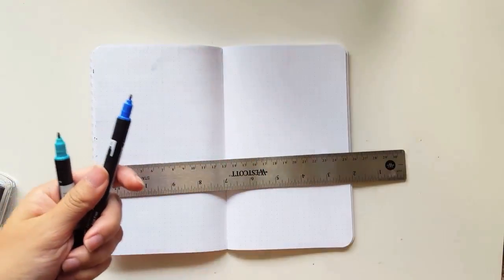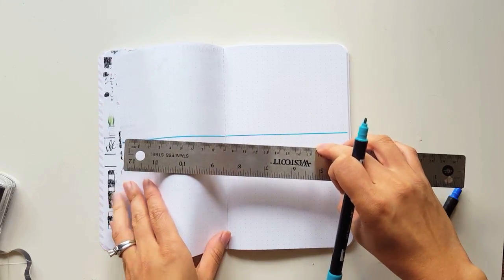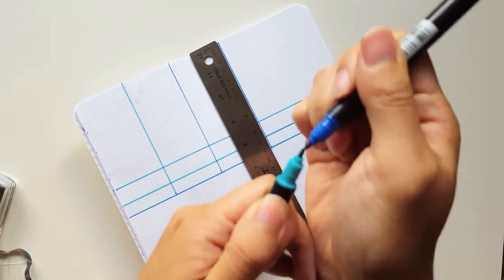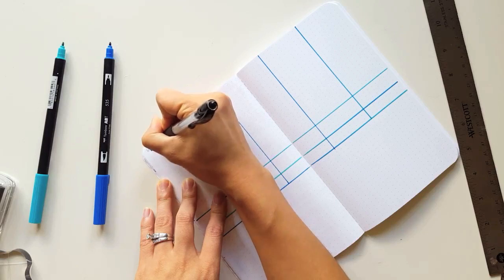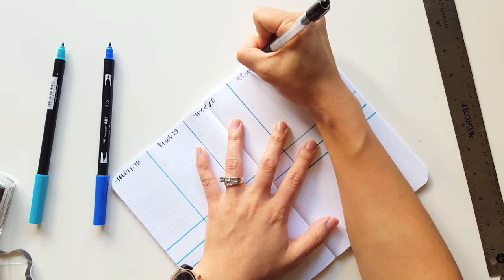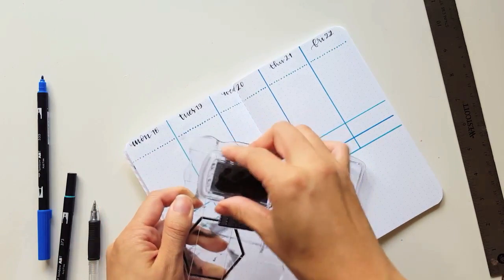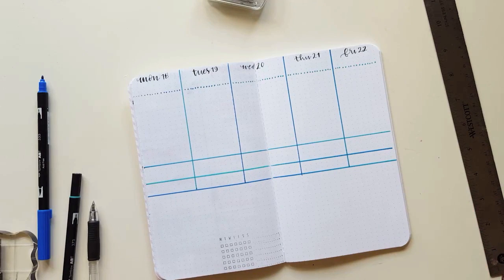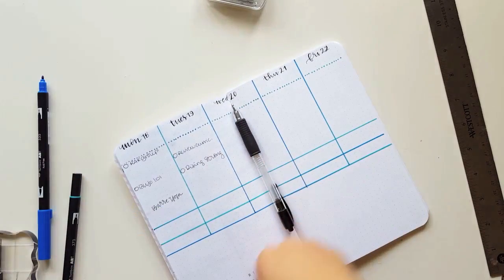Plan With Me: July Weekly Set Up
I posted one of these a while back, but here's my weekly set up featuring some faux-calligraphy, blending Tombows, and shadows from my cat.  People talk about how setting up weeklies or spreads take a lot of time - but here's a reminder that as you refine what you want and need in a layout, it will become faster.  This took me 8 minutes.

Supplies featured:

Pilot G2 pen pack
Weekly Tracker Stamp
Acrylic Block